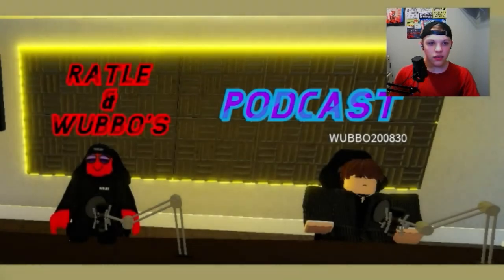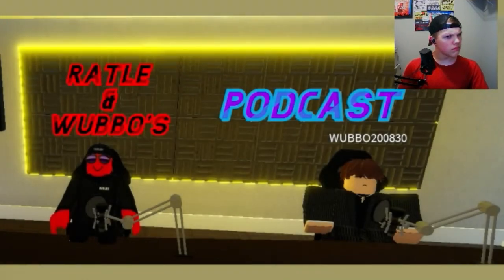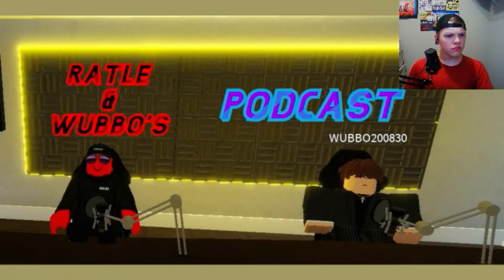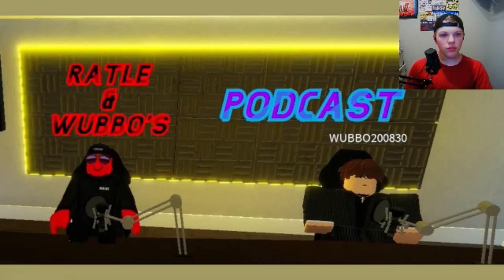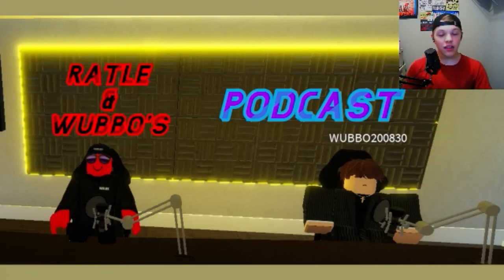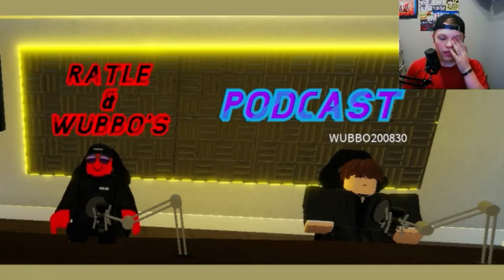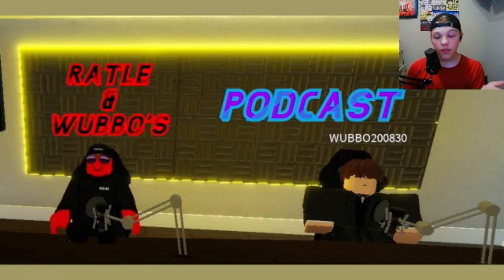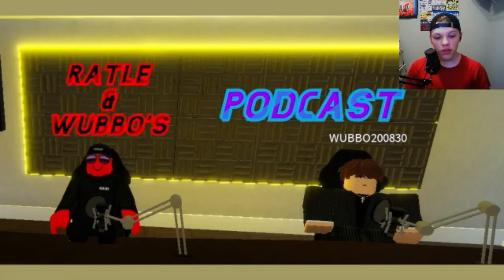OUR NEW PODCAST!